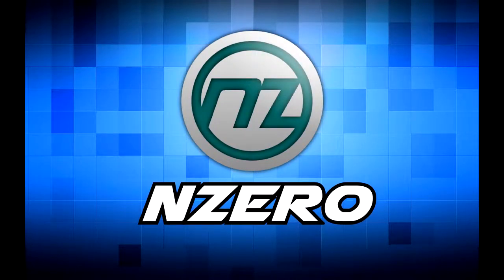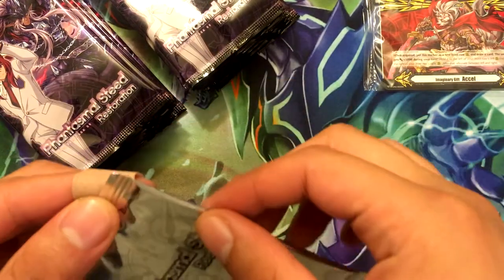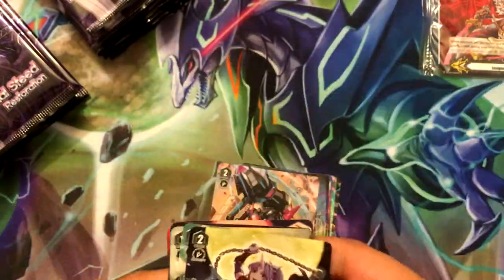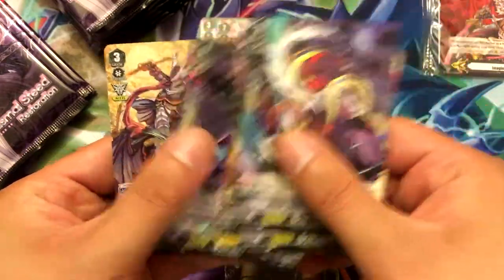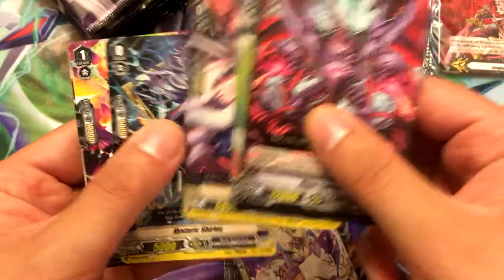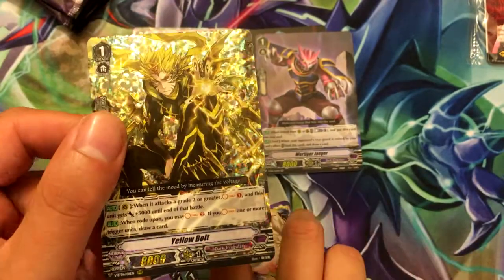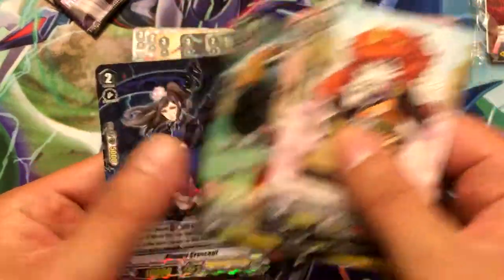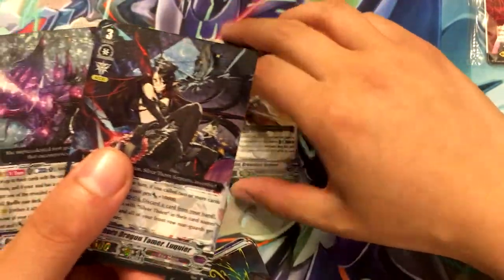NZero's Cardfight Vanguard Opening 38 - Phantasmal Steed Restoration Booster Box (5th Box)